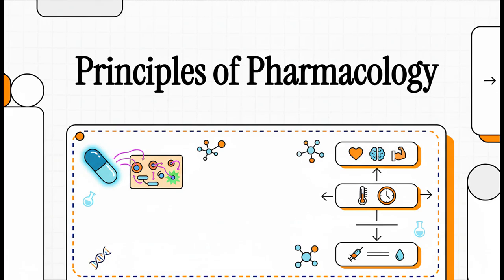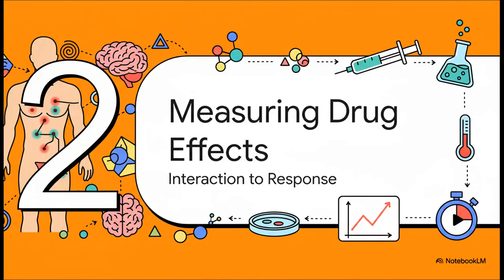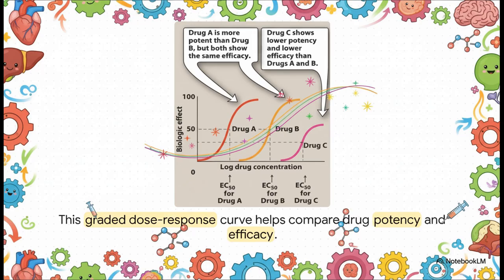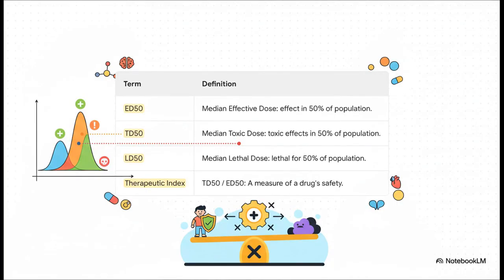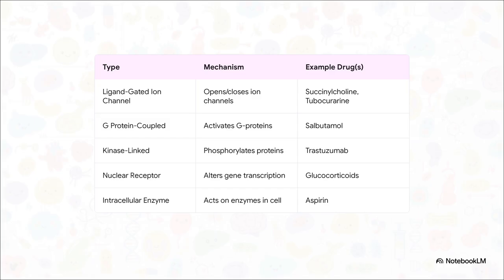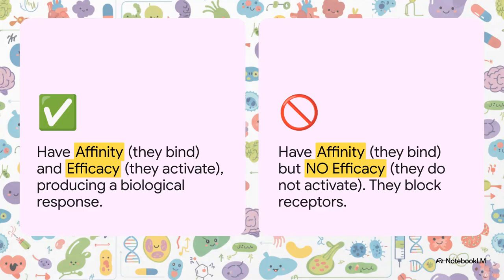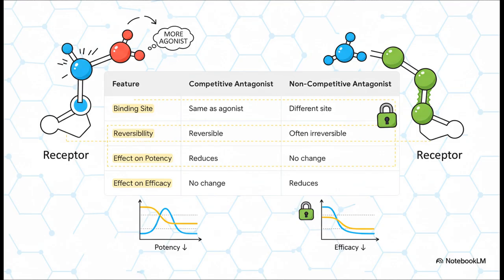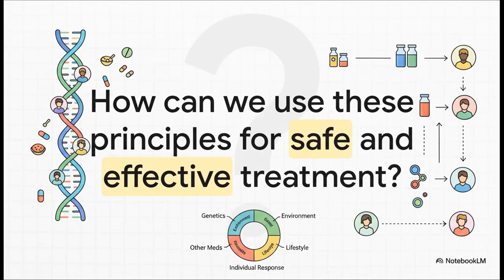1. Pharm: Principles of Pharmacodynamics and Receptor Interaction